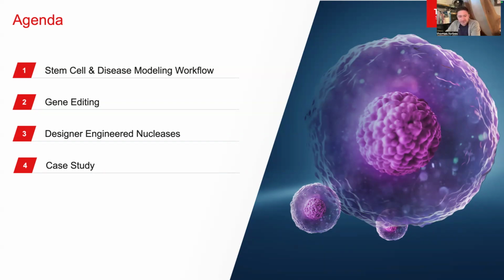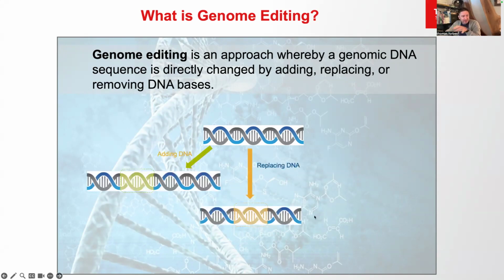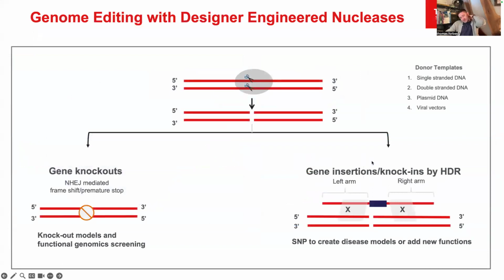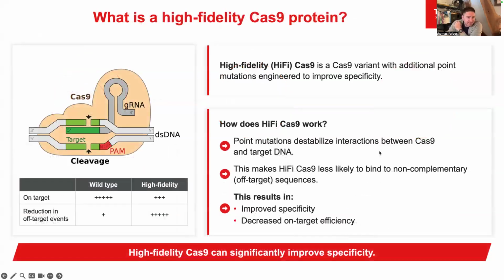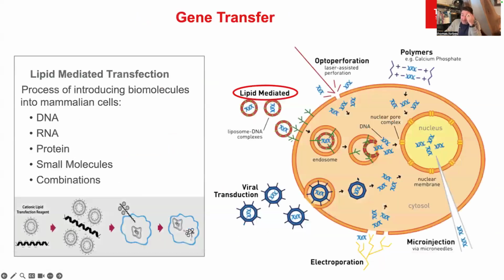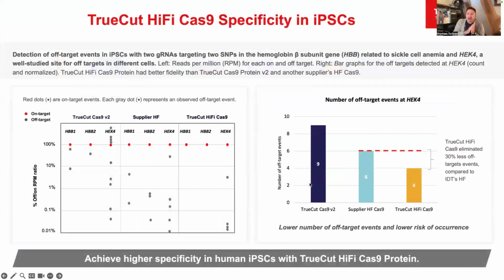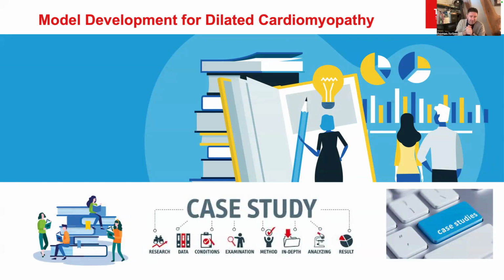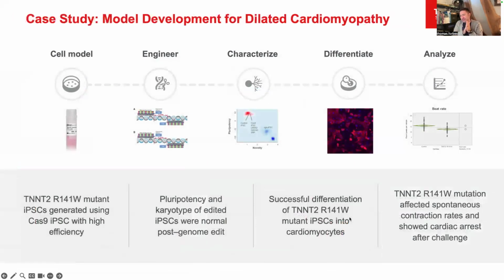Dr. Thomas Forbes - Gene Editing (Session 5)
The introductory training is conducted virtually by UCLA faculty in collaboration with Thermo Fisher Scientific, a prominent member of the California biotech community and trusted provider of standardized reagents for stem cell modeling and regenerative medicine applications. This partnership leverages course materials successfully used and updated for over a decade by Thermo Fisher.

Our fifth session is hosted by Dr. Thomas Forbes, from Thermo Fisher Scientific, introducing you to the world of gene editing.

Thomas Forbes
PhD, Staff Scientist, Field Applications, Thermo Fisher Scientific